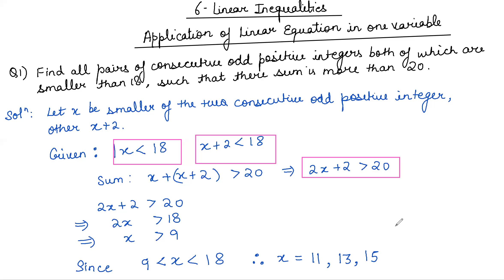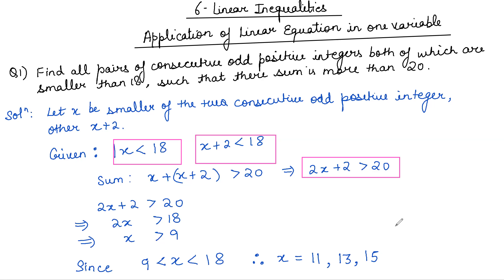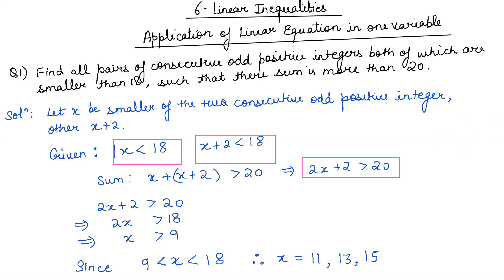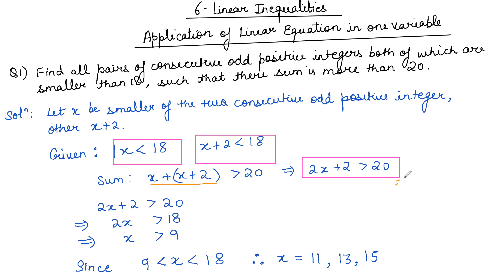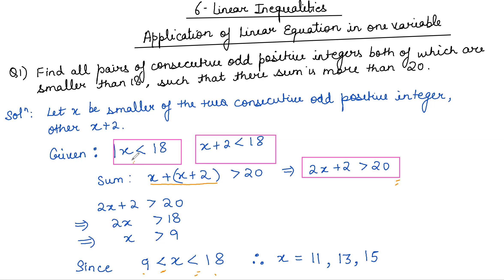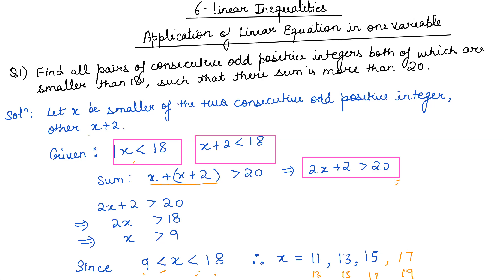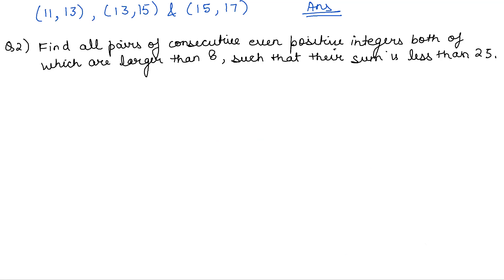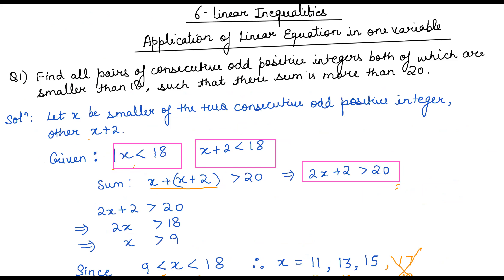Linear Inequalities - 2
Application of linear in-equation in one variable.